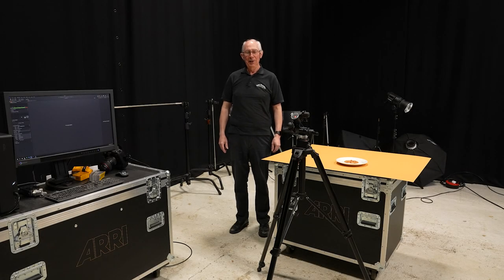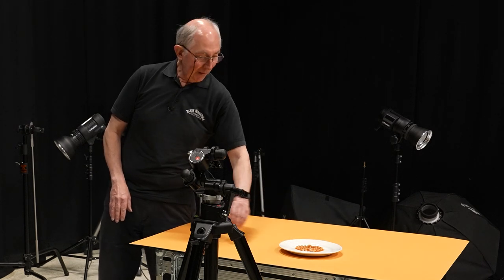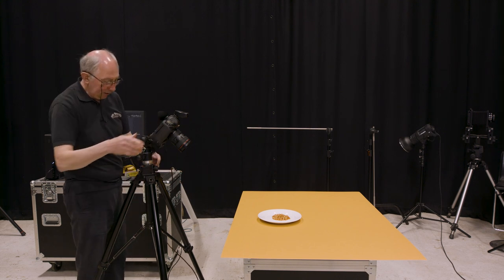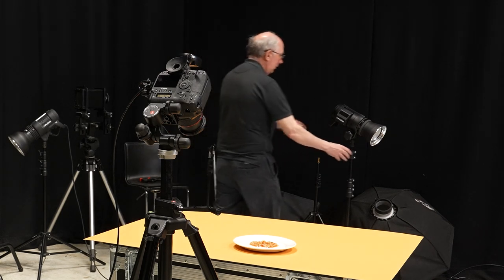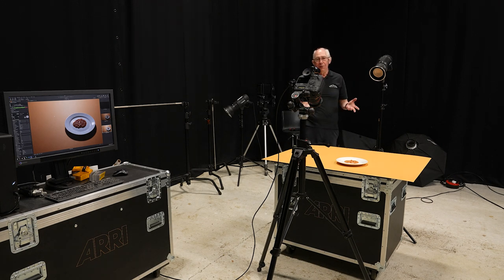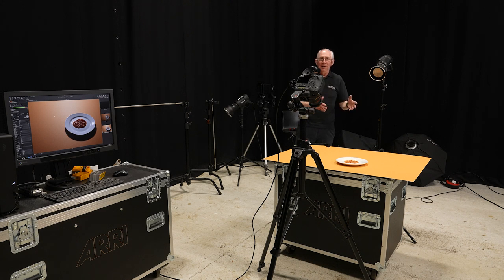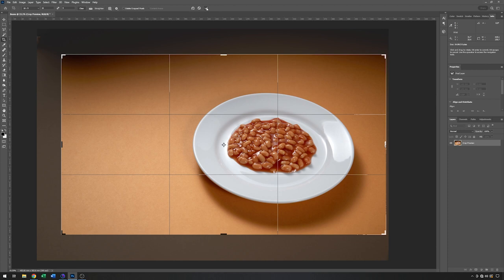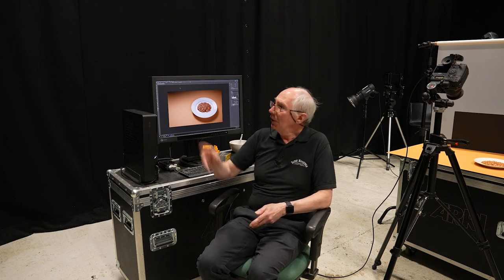Controlling highlights and shadows object photography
How to control shadows with flash strobe heads in the studio.
Using diffusion material instead of a soft box for more control over the quality od shadows and graduated highlights.
Lighting techniques to add colour and graduations to still life product shots.
261 Diffusion material.
Acrylic mirror.